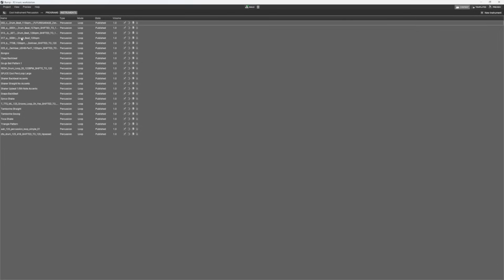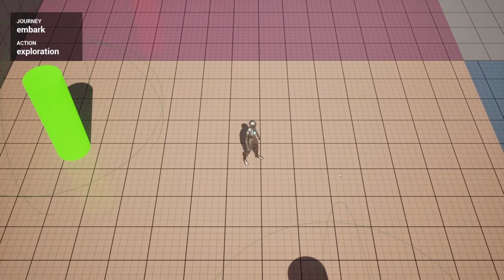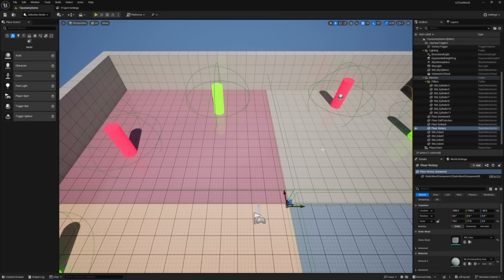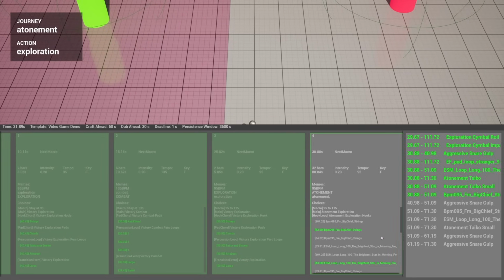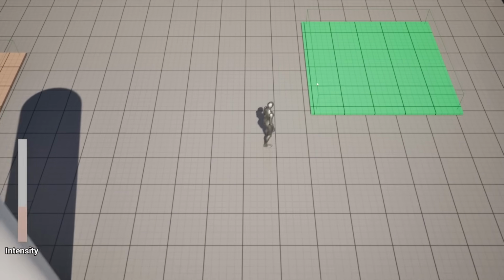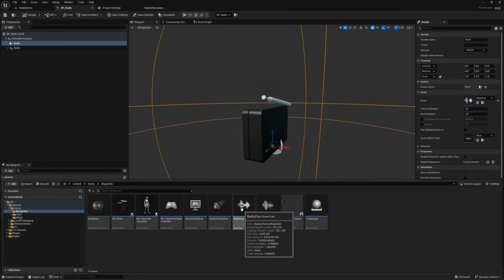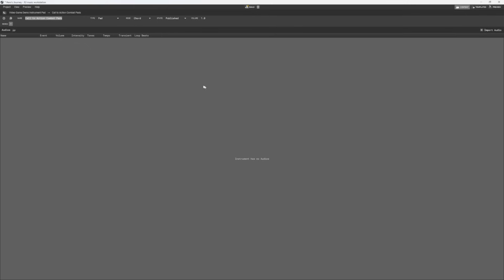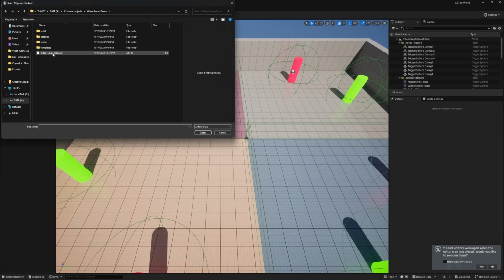Next-level Adaptive Music in Unreal with XJ music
XJ music is the first end-to-end solution for adaptive music in video games built specifically and only for music, enabling composers to realize new possibilities with a DAW dedicated to preparing dynamic video game music and an engine to integrate the product within your game audio system.
And XJ is open-source software! XJ Unreal Plugin

This video features founder Nick Charney Kaye introducing the new XJ Unreal integration, highlighting the work of developer Petro Stasiv.

The example project, "The Hero's Journey," demonstrates how musical compositions are broken into arcs and memes, triggering different musical segments based on in-game actions. Features like intensity and spatial attenuation are showcased, and the process of using the XJ music Workstation to build and import music into Unreal Engine is explained.

Jamal Whitaker gives a tutorial on the XJ music workstation and the Hero's Journey demo project